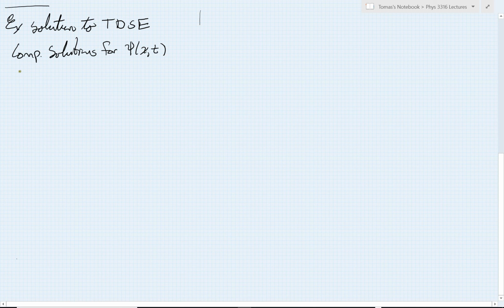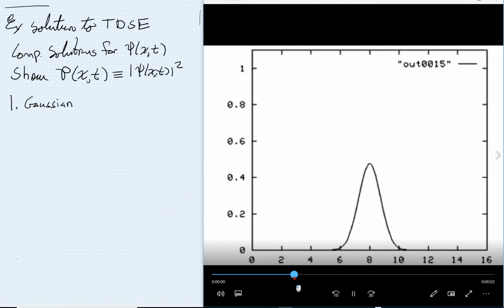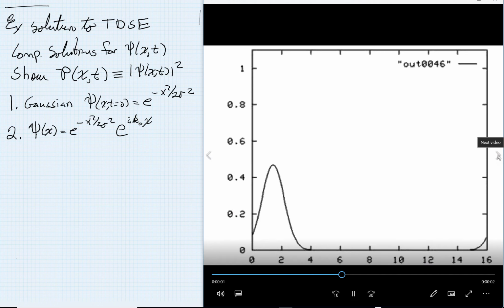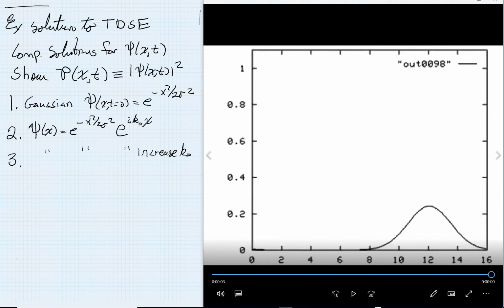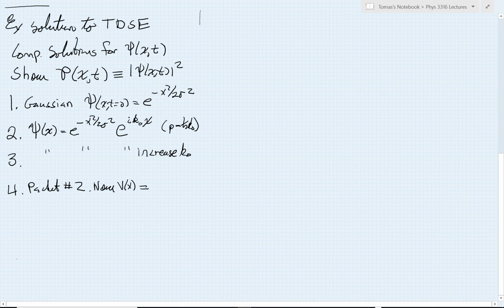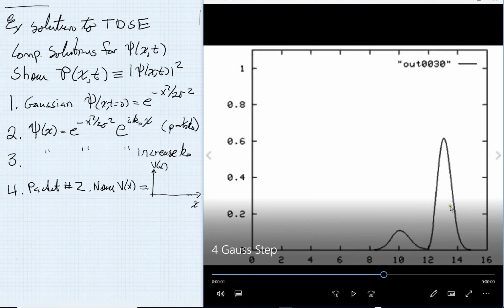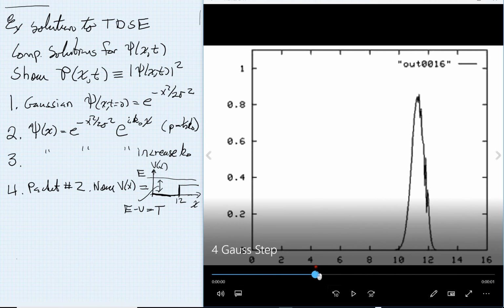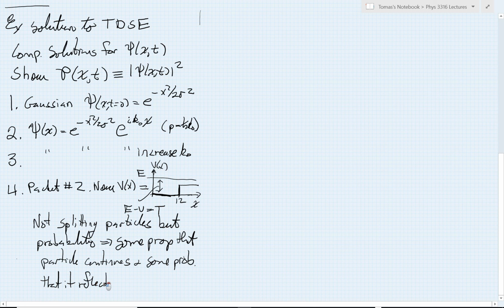L19.2 Free space wave packets